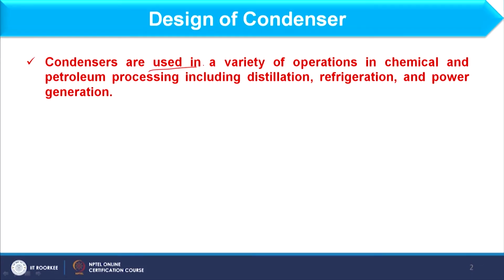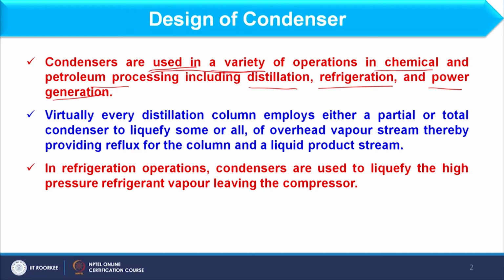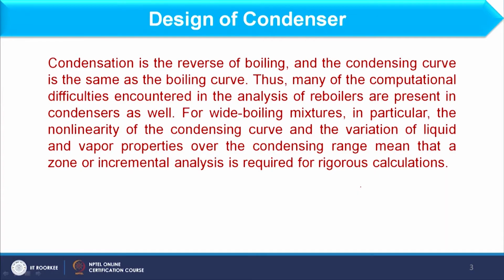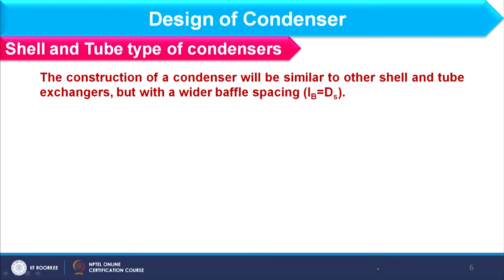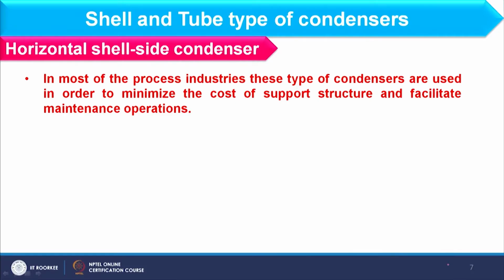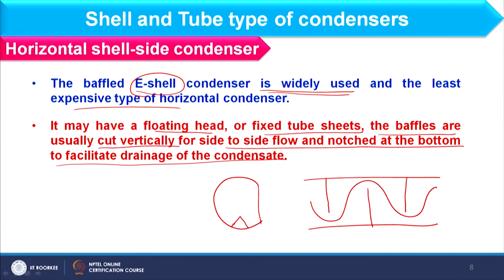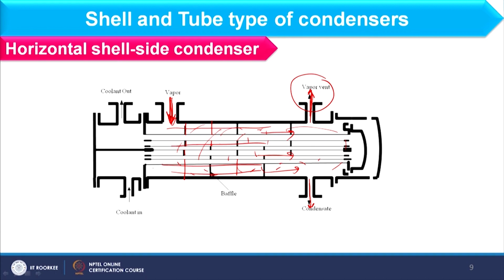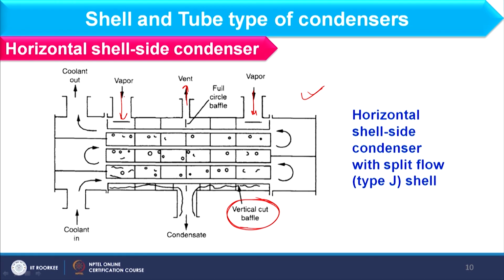Lecture 22 : Design of Condenser-1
In this lecture, uses of condenser are discussed. Further, types of shell and tubes condensers are elaborated.